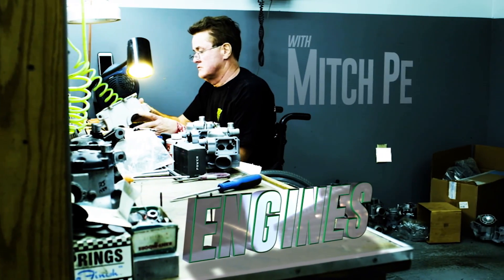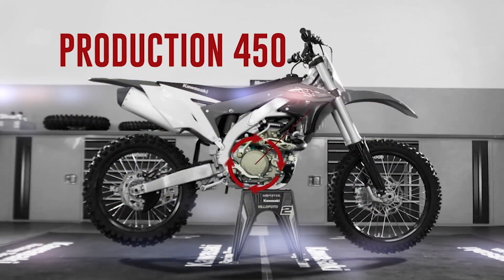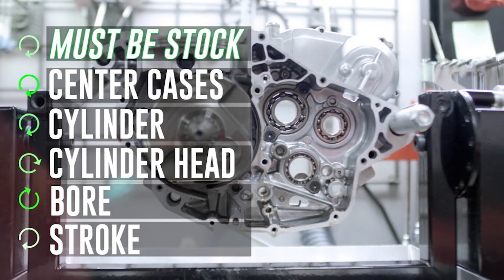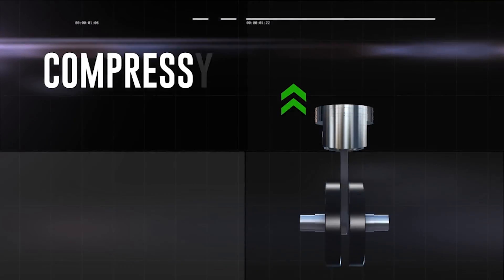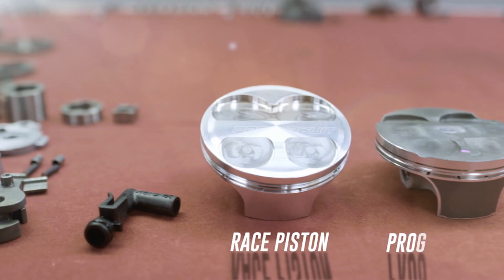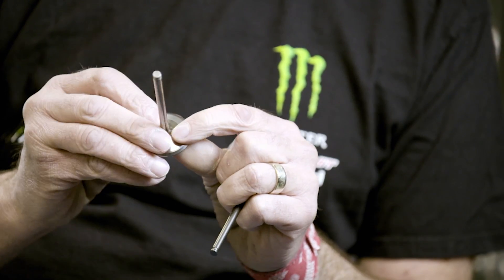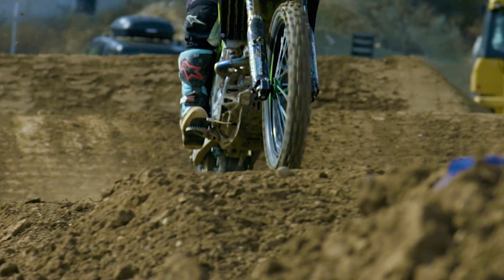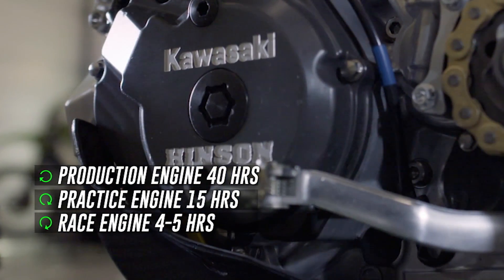Science of Supercross | Episode 11 (Engines) | Engineered by Kawasaki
Monster Energy/Pro Circuit/Kawasaki owner Mitch Payton walks us through engine performance.